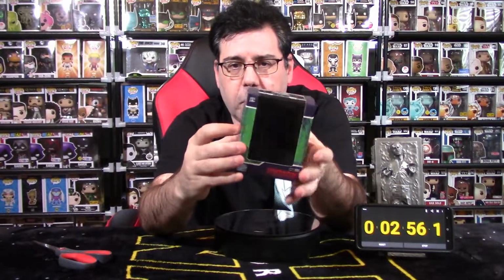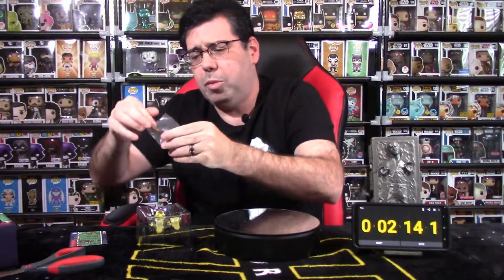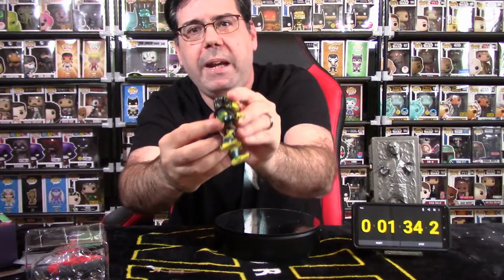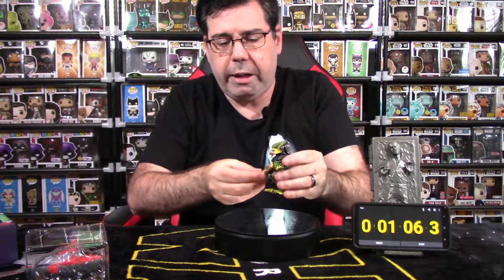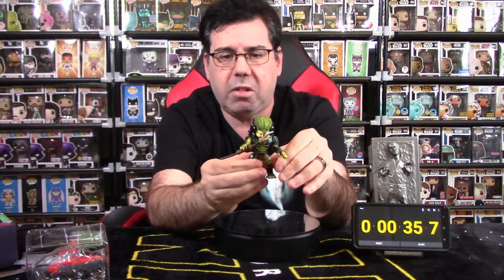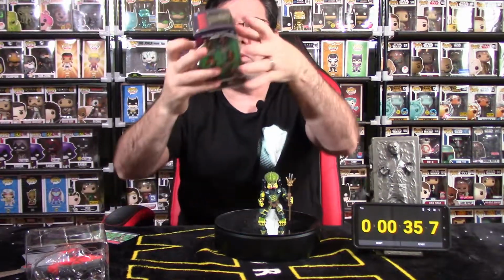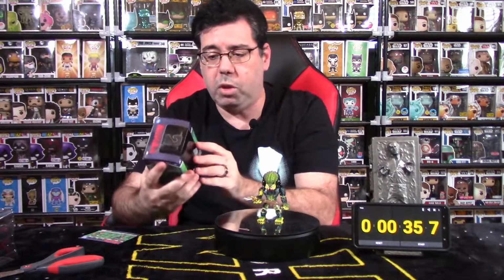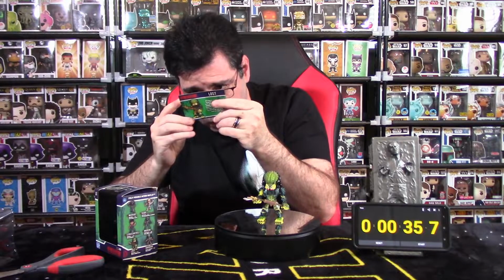Rook 180 Episode #16.1 Loyal Subjects Predator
Rook is back and brings to you a new Rook 180 video.  This time we take a look at the Loyal subjects Predator blind box.  Can I do a full unboxing in 3 minutes or less?

New content goes up every Tuesday and Thursday.  Streaming is the First Tuesday of every month..sometimes special stream pops up from time to time.